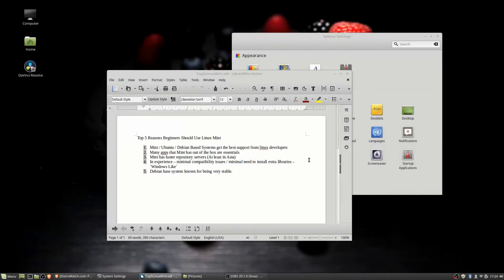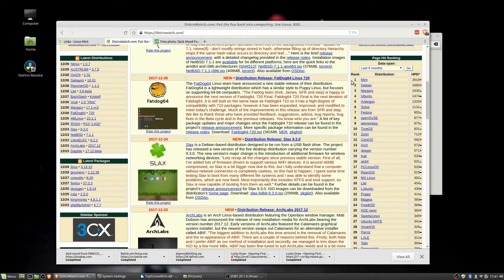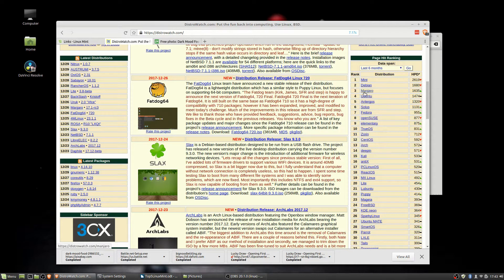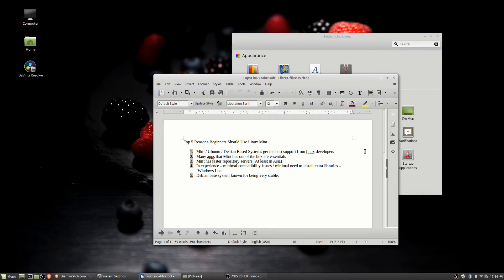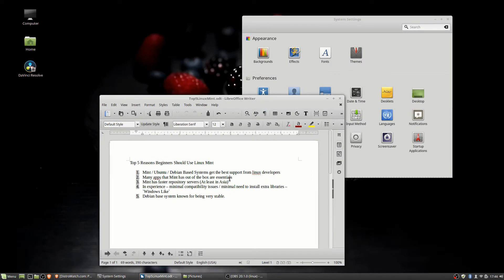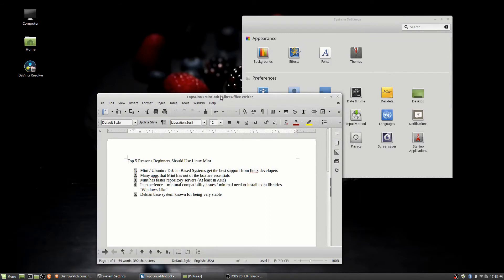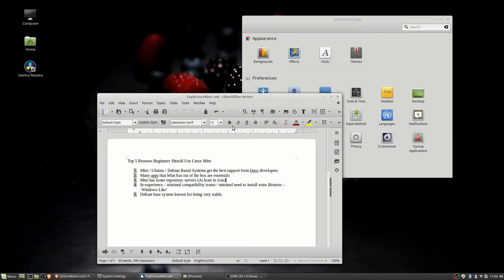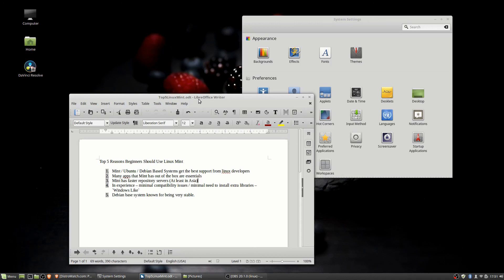Top 5 Reasons Linux Mint is the Best for Beginners 2018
Want to try linux? Don't know where to start? Used to Windows? Try Linux Mint for these 5 fabulous reasons ;)

Bitcoin: 17Pn5PifFmRkHRAqCZQAom1ZjCiSf7qJjJ
Ethereum: 0x6f2781F382952c8caCDbE99C46F07c265ab59627